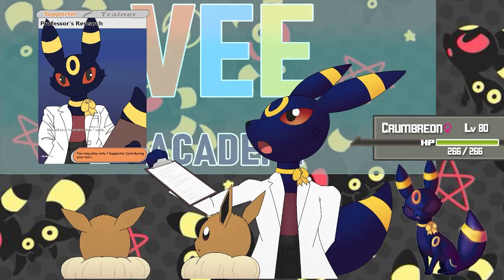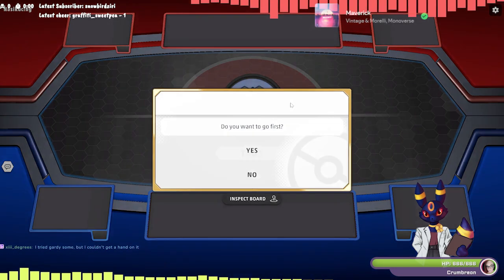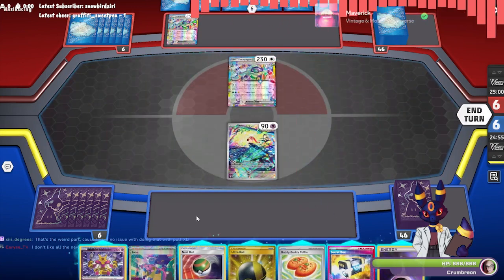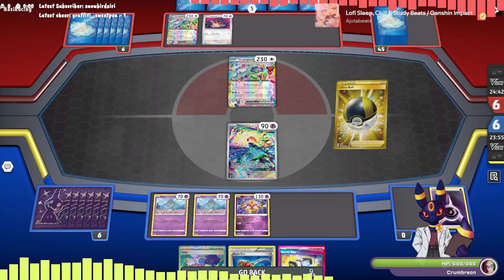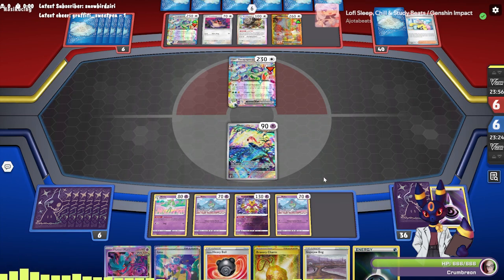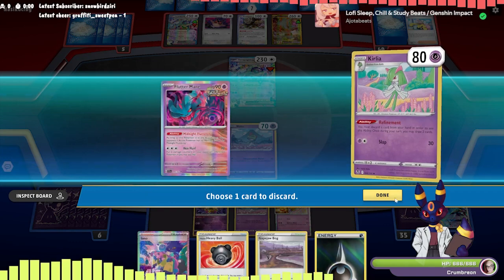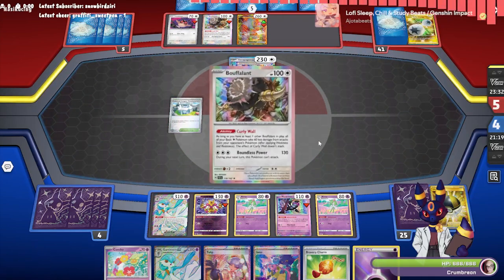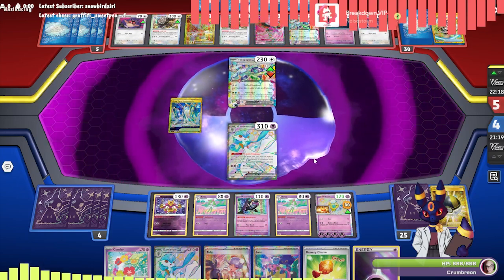Pokemon TCG Live Vee Academy! Aggro Gardevoir vs Terapagos - Attack on Turtle!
Welcome to the Vee Academy!

We will be showcasing some games of Pokemon Trading Card Game Live - played from our streams, showcasing some of the more technical plays, and highlights. Be sure to catch the games LIVE

Today we revisit Aggro Gardevoir! Gardevoir has been played very differently since winning Baltimore; many have taken to reverting back to slow, defensive, control-style Gardevoir - but today, we stick with the aggressive, high-pressure Garde list!

Terapagos has a lot of ways to not only dish out damage with Dusknoir's line, but also live up to it's turtle nature and be extremely hard to break through. So how does Gardevoir fare into the matchup, when the Curly Wall stands tall?

Gardevoir hasn't been faring too well lately, and it is largely because of how slow the control-style list can be. The quick set-up, aggressive playstyle and high pressure of the turbo-style list might be the medicine Garde needs!

Turbo-Style Aggro Garde:

Pokémon: 10
1 Fezandipiti ex SFA 92
2 Munkidori TWM 95
1 Drifloon PAF 155
1 Comfey SCR 63
2 Gardevoir ex PAF 217
4 Kirlia SIT 68
1 Flutter Mane TEF 78
4 Ralts ASR 60
1 Scream Tail PR-SV 65
1 Radiant Alakazam SIT 59

Trainer: 23
1 Boss's Orders RCL 189
1 Hisuian Heavy Ball ASR 146
1 Crispin SCR 164
1 Secret Box TWM 163
3 Nest Ball SUM 123
1 Pokémon League Headquarters OBF 192 PH
1 Tulip PAR 259
1 Night Stretcher SFA 61
1 Pal Pad SVI 182
2 Arven PAF 235
1 Calamitous Snowy Mountain PAL 174
3 Iono PAF 237
2 Bravery Charm PAL 173
1 Super Rod NVI 95
2 Rare Candy DEX 100 PH
1 Bravery Charm SCR 175
1 Technical Machine: Evolution PAR 178
1 Professor Turo's Scenario PAR 240
2 Ultra Ball BRS 186
1 Gapejaw Bog ASR 142
1 Professor's Research SVI 240
2 Buddy-Buddy Poffin TEF 144
2 Earthen Vessel PAR 163

Energy: 2
2 Basic {D} Energy Energy 15 PH
7 Basic {P} Energy Energy 13 PH